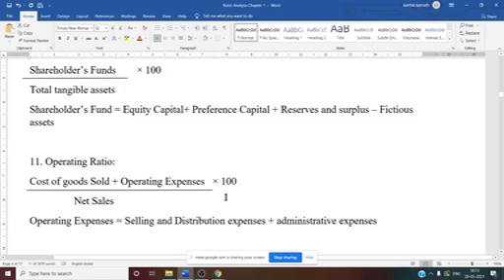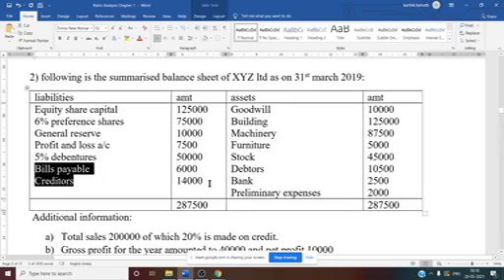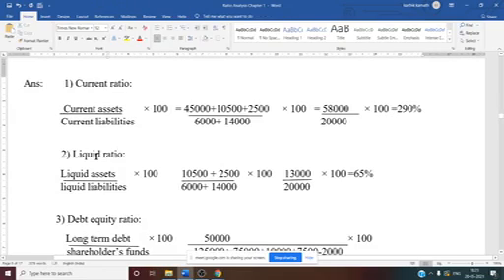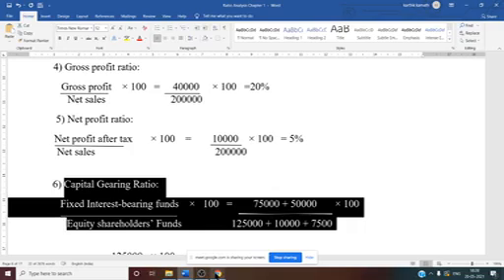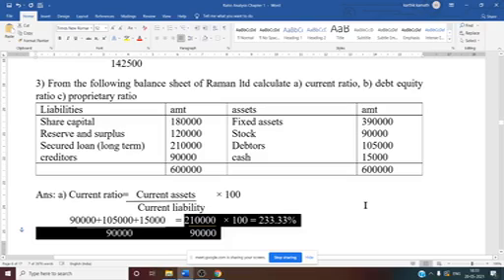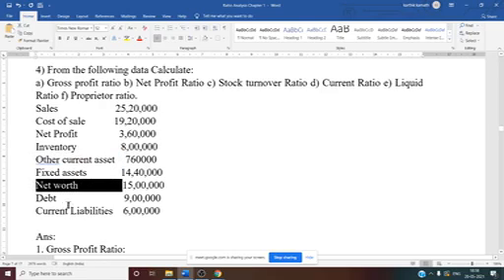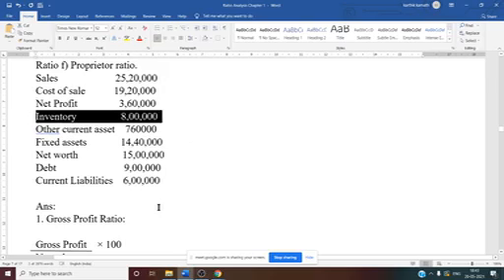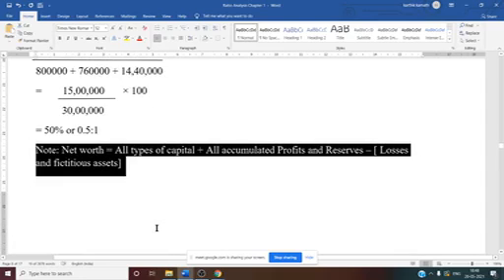Ratios Class 3 6th sem Acccounts MU